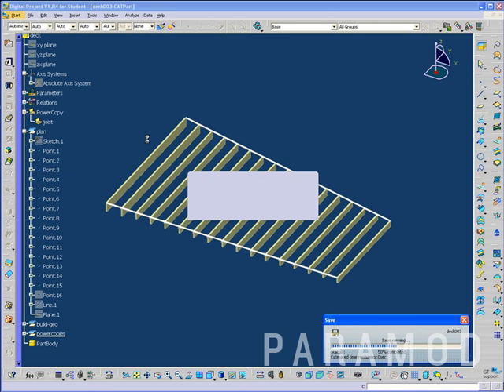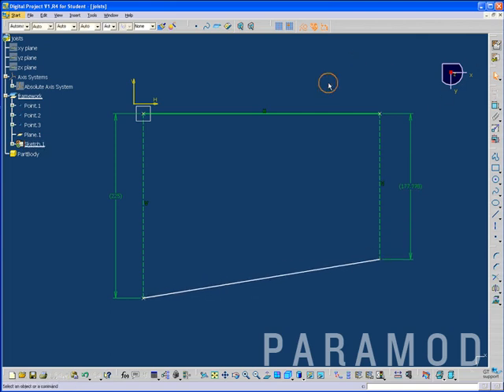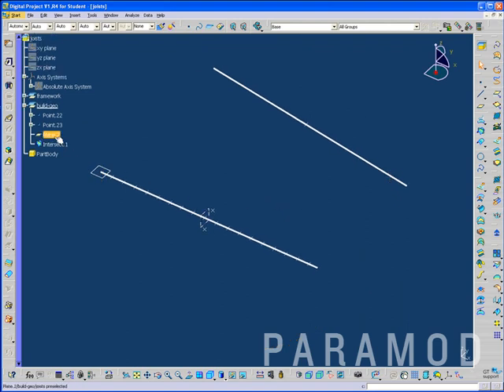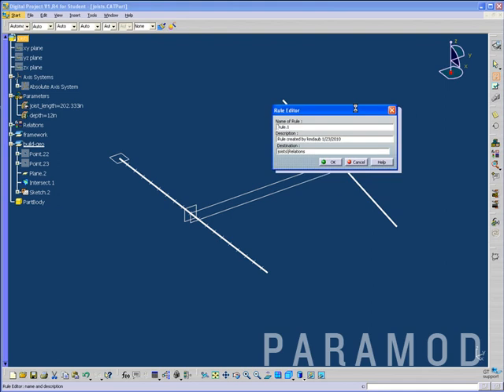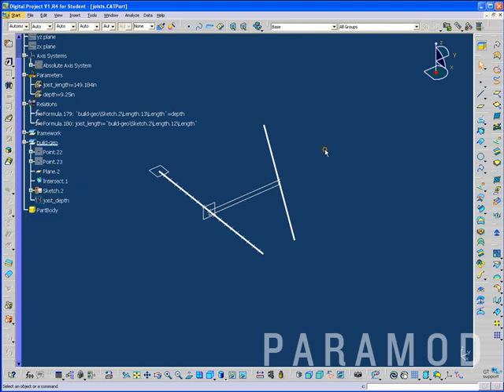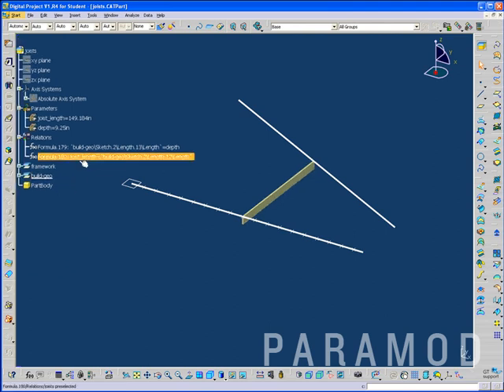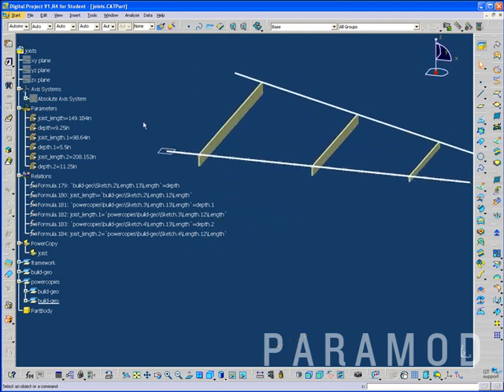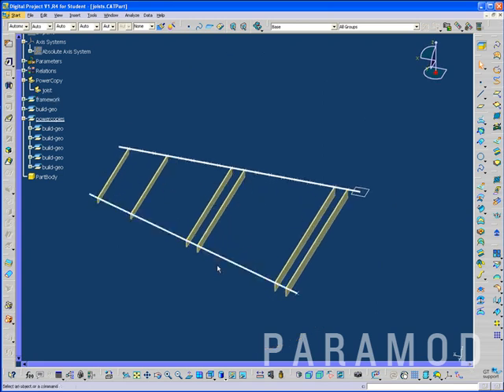第四节 CATIA powercopyrule